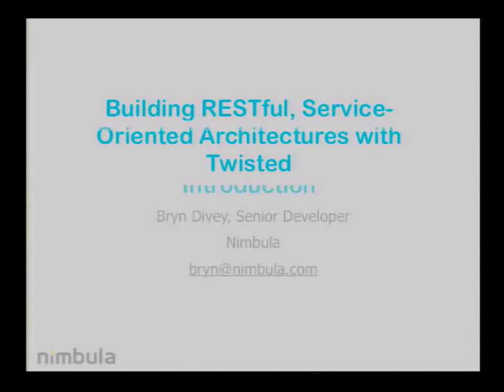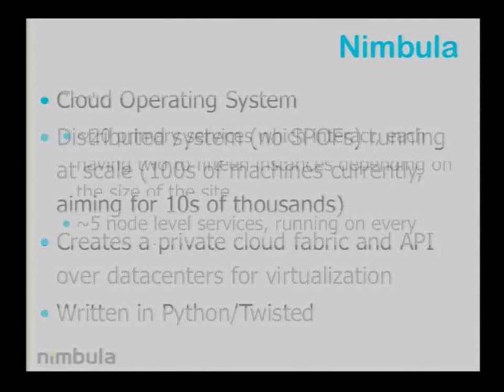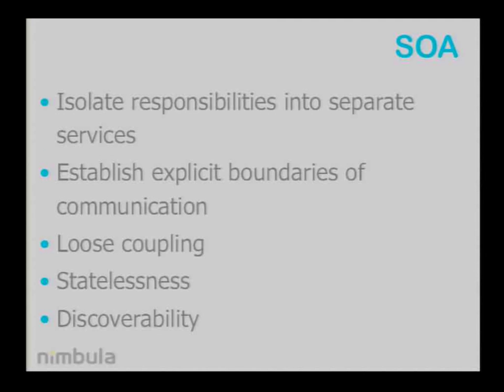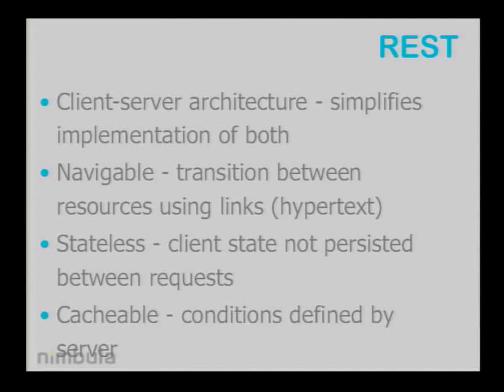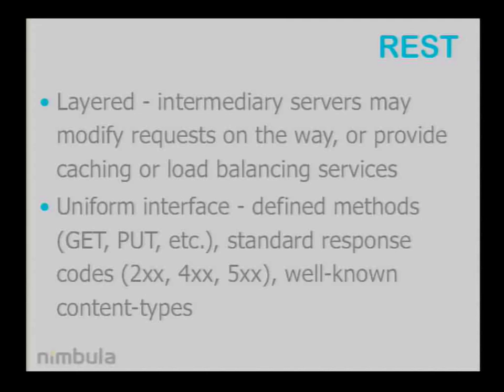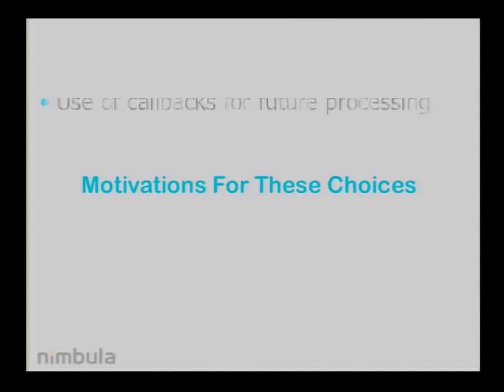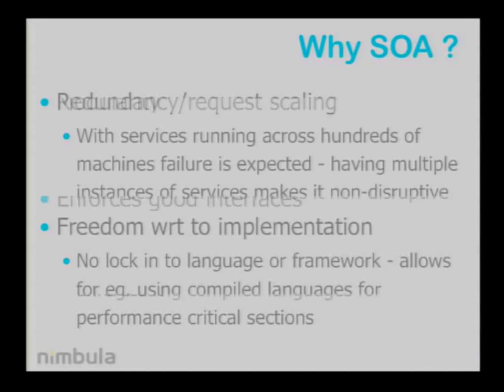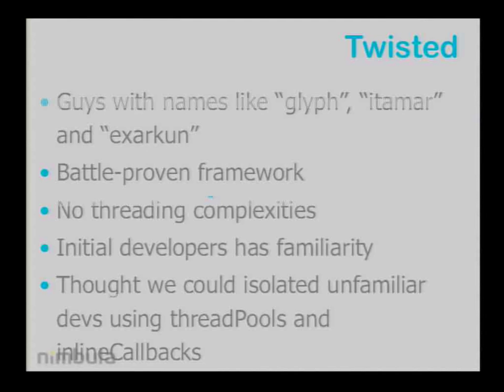PyConZA 2012: Building RESTful, service-oriented architectures with Twisted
Bryn Divey
Building RESTful, service-oriented architectures with Twisted: Bryn Divey's talk at PyConZA 2012